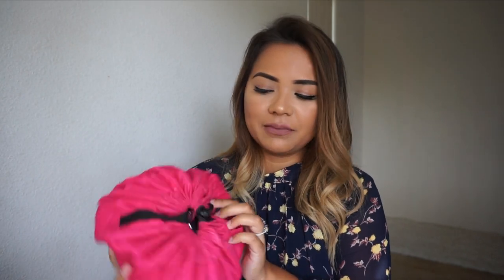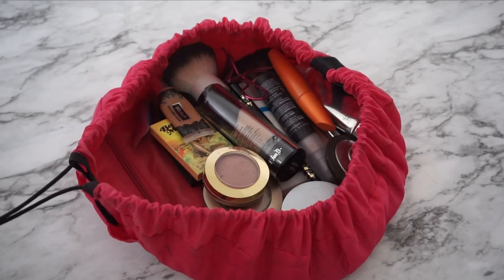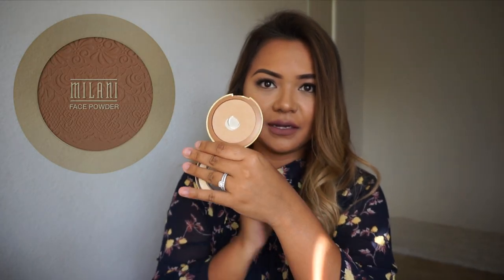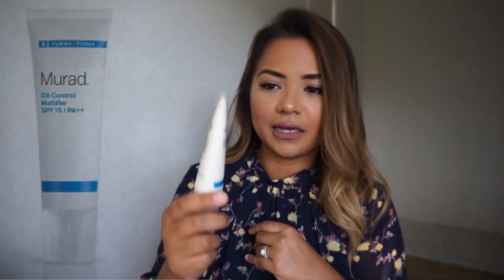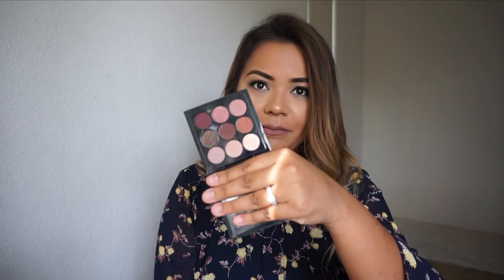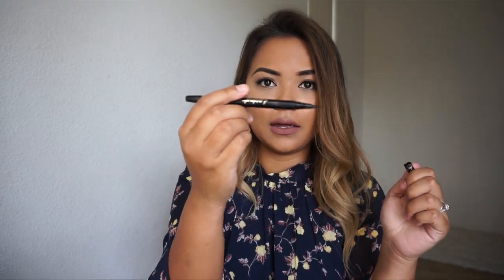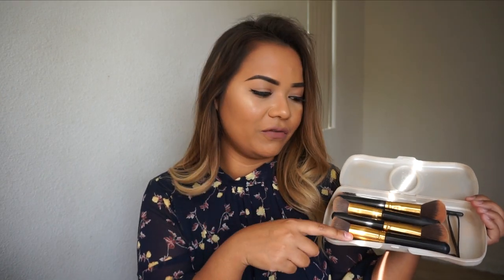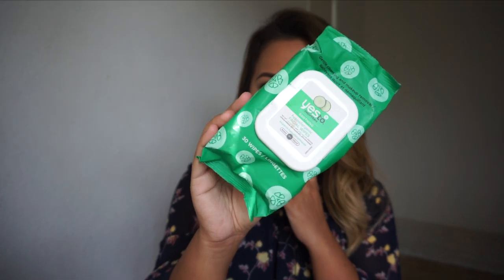WHAT'S IN MY TRAVEL MAKEUP BAG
Travel Makeup Bag
LET'S COLLABORATE:
EQUIPMENT WE USE:
Daily camera
Favorite daily lens
Underwater camera